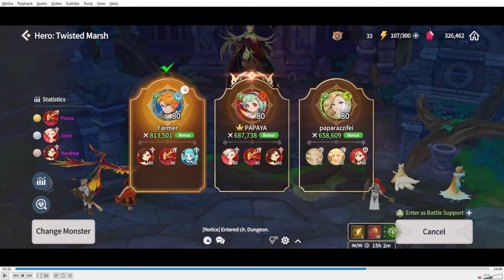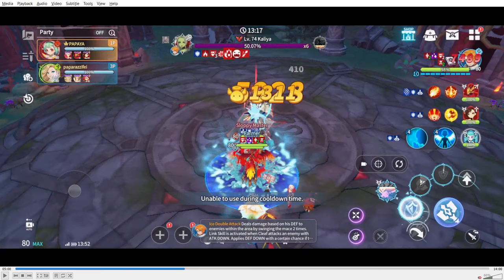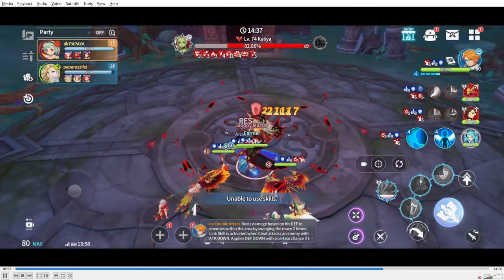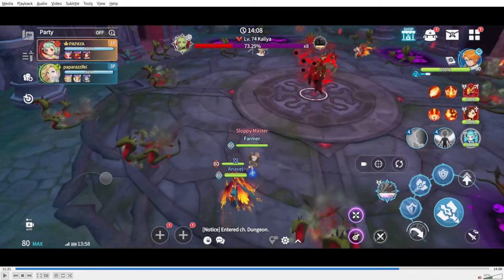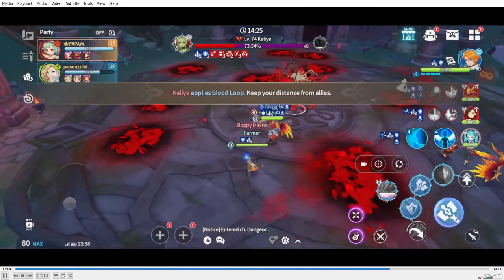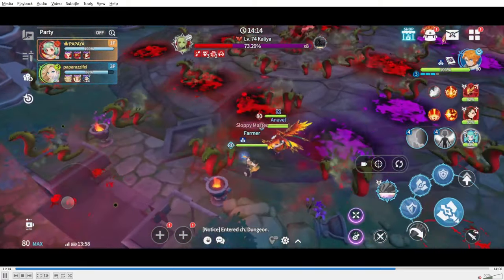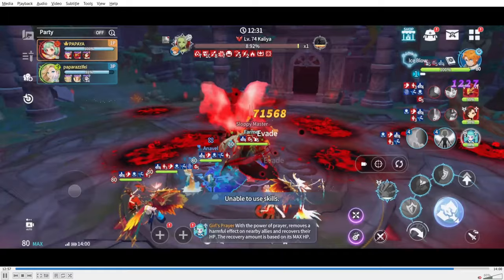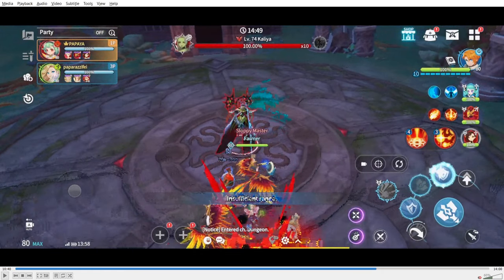HERO RAID: Twisted Marsh (Kaliya) GUIDE - Summoners War Chronicles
toughest of the 5. Are you prepared? :)

Summoners War: Chronicles soleta
Summoners War: Chronicles korea
Summoners War: Chronicles korea server
expedicion
torre celestial
invocador
habilidades
armario
runa
monstruo
altar de invocacion
gremio
centro de transaccion
asalto
grieta
sello
prision neblinosa
castillo sombrio blanco
cascada ardiente
cienaga torcida
arena brutal
guía
lista de niveles
fiesta
expedição
torre celestial
invocador
habilidades
armário
runa
monstro
altar de invocação
guilda
centro de transações
assalto
rachadura
selo
prisão nebulosa
pântano torto
arena brutal
guia
lista de níveis
festa
donjon d'escouade
expédition
voie de croissance
ruines galagos
tour d'ascension
tour céleste
invocateur
compétences
armoire
rune
monstre
autel d'invocation
guilde
centre de transactions
agression
fissure
joint
prison brumeuse
château sombre et blanc
cascade brûlante
tourbière tordue
arène brutale
guide
Kampfkraft
Schlachtfeld
Trupp-Dungeon
Expedition
Weg des Wachstums
Galagos-Ruinen
Aufstiegsturm
himmlischer Turm
Beschwörer
Fähigkeiten
Schrank
Rune
Monster
Altar der Anrufung
Gilde
Transaktionszentrum
Angriff
Riss
Siegel
nebliges Gefängnis
weißes düsteres Schloss
brennender Wasserfall
krummes Moor
brutale Arena
Führung
Rangliste
Party
squad piitan
ekspedisyon
summoner
kasanayan
aparador
rune
halimaw
altar ng panawagan
guild
sentro ng transaksyon
pag-atake
pumutok
selyo
gabay
listahan ng antas
party